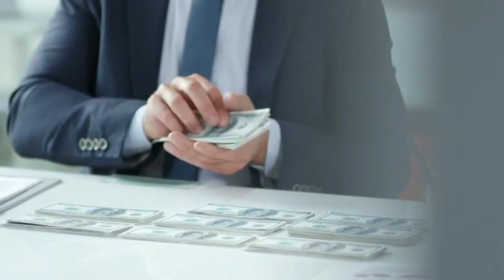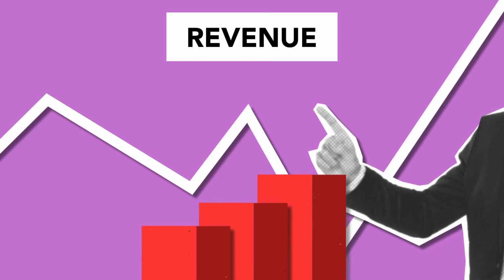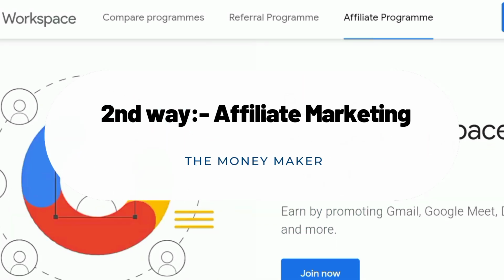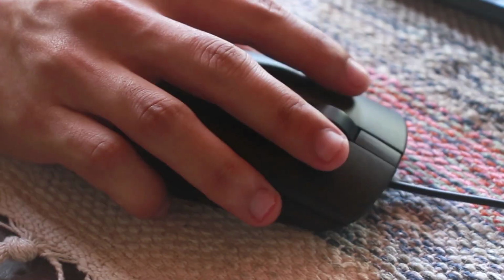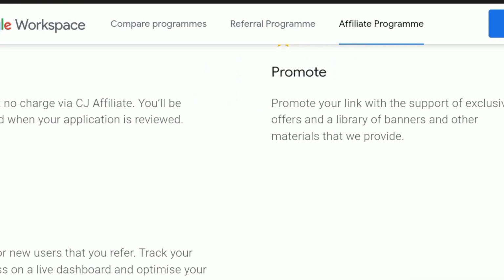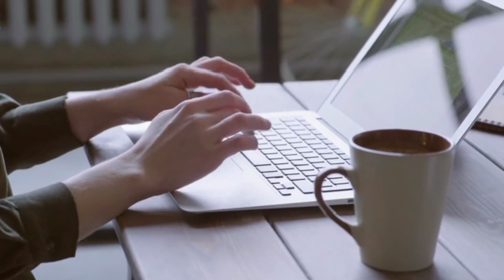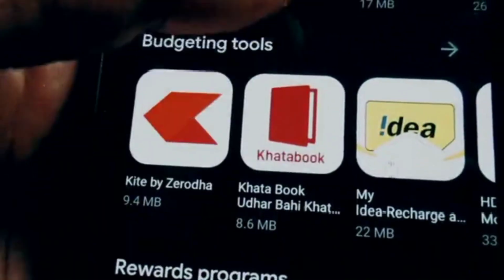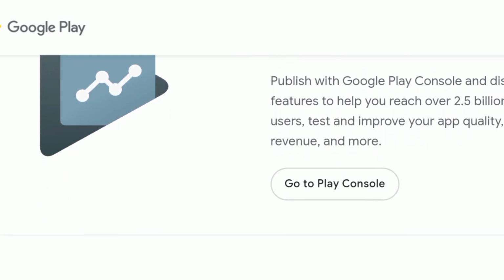5 Ways to Make Money Online with Google - From AdSense to YouTube Content Creation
Make Money Using Google 👀 In this YouTube video, we will provide you with five ways to make money with Google in 2023. Google is more than just a search engine; it's a powerful tool that can help you earn money from home.

By the end of this video, you will have a clear understanding of how to leverage the power of Google to earn money online.

If you are interested in making money in 2023, then this is the video for you.

Results vary and there is NO guarantee that you will earn money using the guidance in this video. Levels of success will vary based on effort, research and understanding individuals apply. Information shared in our videos is based on personal experience and research. Investing always includes an element of risk. We encourage viewers to undertake their own research before making any investment. We have taken reasonable steps to ensure that the information on this video is accurate, but we cannot completely guarantee that the website(s) and company(s) mentioned in this video are free from errors.

EARNINGS Any earnings, financial projections or income statements, or any earnings or income examples, are estimates of what it is possible to earn. We can offer no assurance that you will do as well as the examples provided. This applies to both monetary income and any credits suggested (whether such credits are convertible to cash or not).